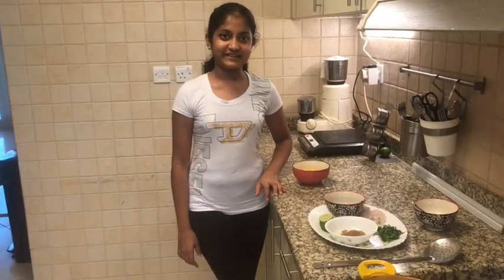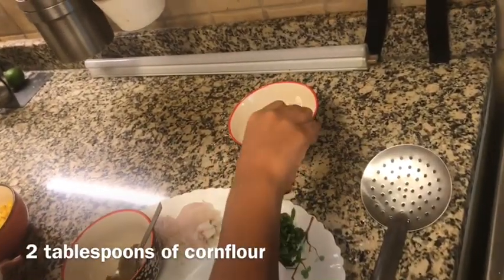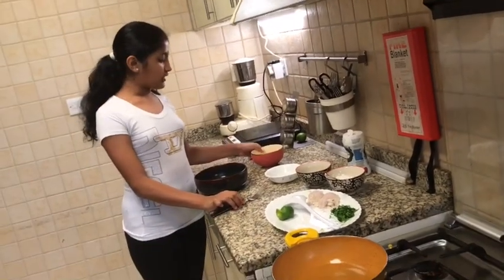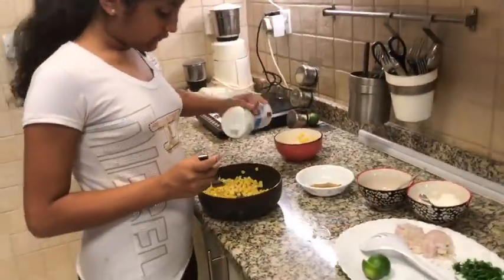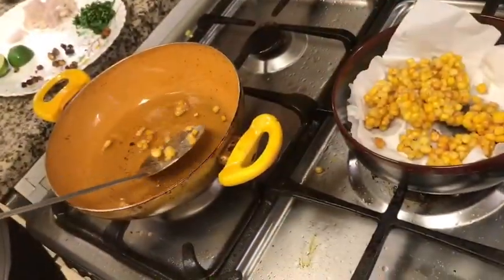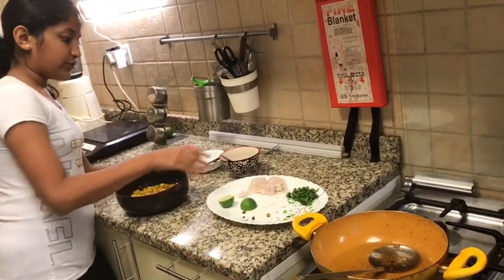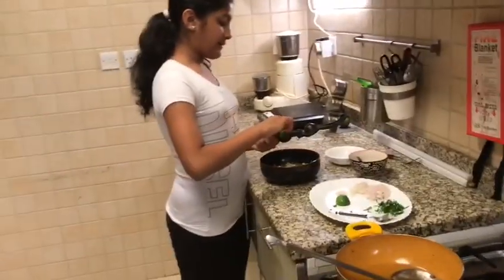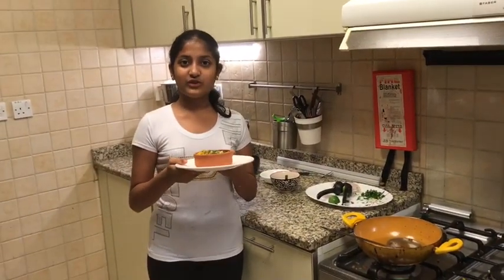Crispy Corn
An easy tasty snack which can be tried by all age groups